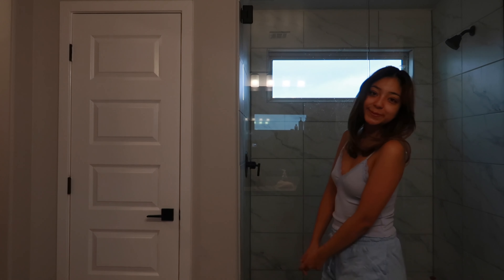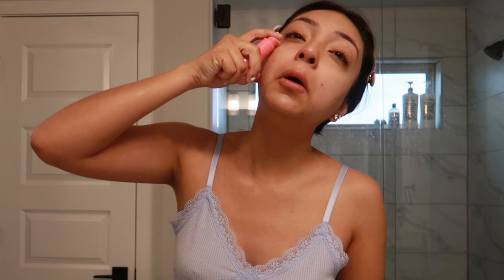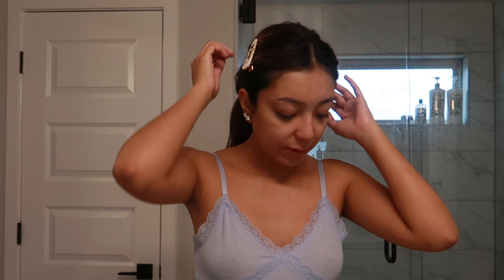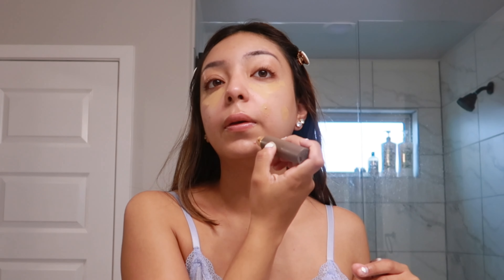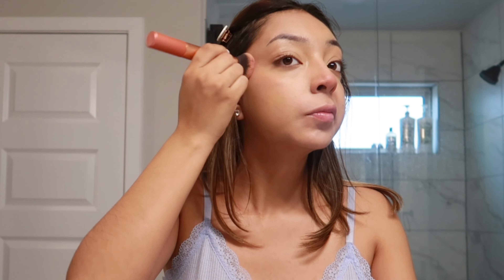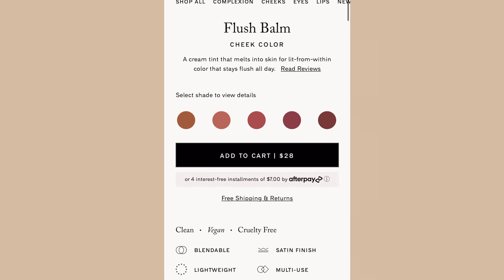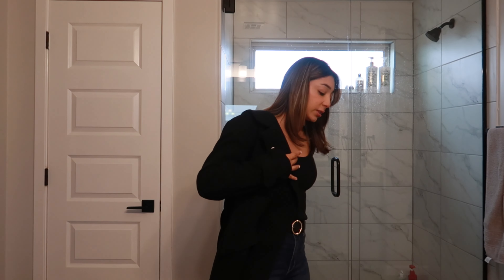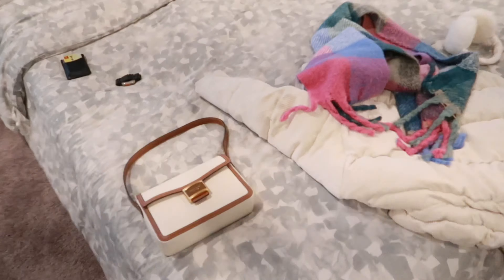My Simple Everyday Work/Airport Makeup Routine 🤍✨+ traveling by myself for the 1st time!!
I AM BACK! After a taking a break that took a little longer than expected, I bring you my makeup routine for work / airport! Light & airy but still looking put together.

☞ FAQs:
What do you use to edit your videos? Splice
What apps do you use for thumbnails? Procreate & VSCO

This video is about makeup routine,   day in my life, airport vlog, airport makeup routine, come with me to the airport, travel makeup, merit makeup, minimalist makeup, simple makeup, easy glowy makeup, merit review, merit beaty, merit makeup, Sephora bestselling makeup, day in the life, day in my life nyc, nyc day in my life, productive day, productive day in my life, busy day in my life, productive, clean with me, cleaning my apartment, clean my apartment, clean my apartment with me, empty house tour.